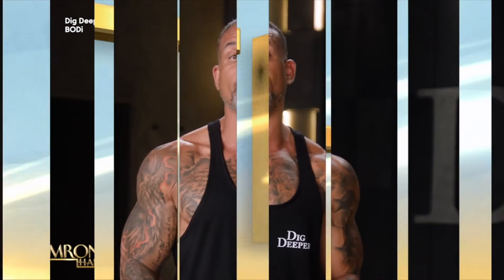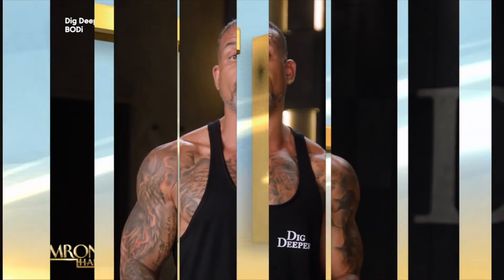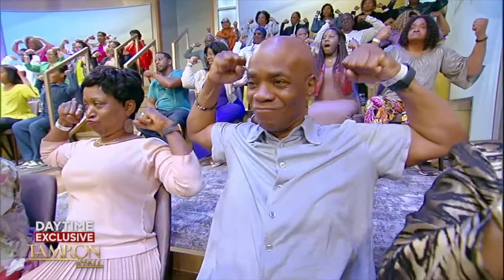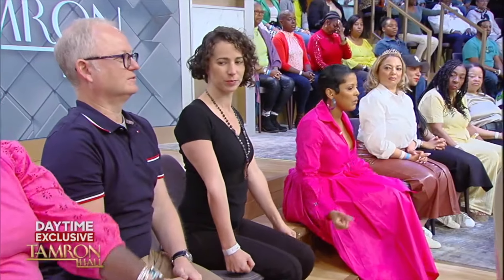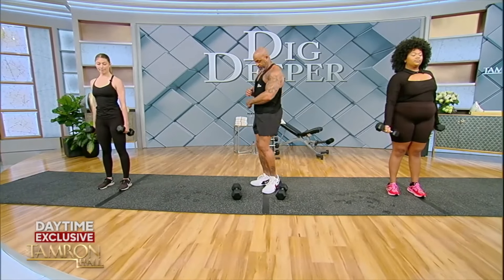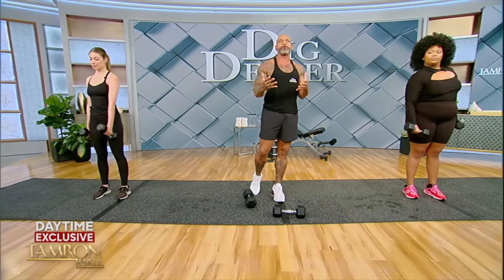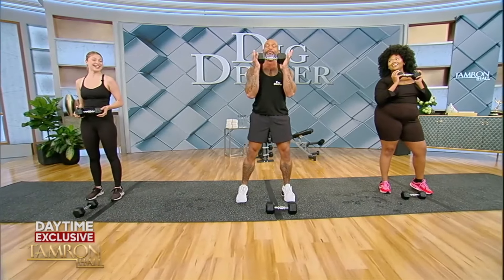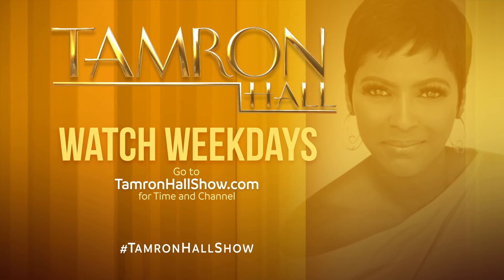Fitness Guru Shaun T Gives the TamFam a Taste of His New Workout Program Dig Deeper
Fitness trailblazer Shaun T and his husband, Scott Blokker, detail their emotional surrogacy journey to become parents to their twin boys. Shaun also gives the TamFam a taste of his new workout plan, Dig Deeper, and talks about meeting his half-sister at 45! Press play.

Want a front row seat to everything that is happening on our show? Sign up for our emails for a first chance at giveaways, sweepstakes and contests! Receive updates on our biggest upcoming shows and exclusive digital content that you didn’t get to see on television.

From the deeply moving to the purely fun, “Tamron Hall” is a daily destination for all things topical and a platform for viewers to connect with the people who are shaping our world through meaningful, engaging, and entertaining conversations. Tamron Hall brings a refreshing, relatable, unpredictable, and unstoppable voice to television.